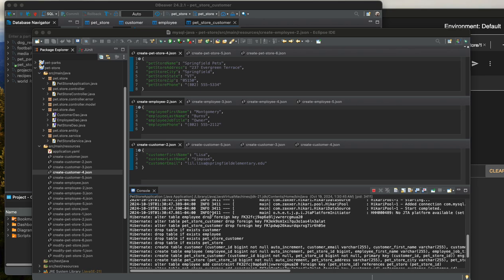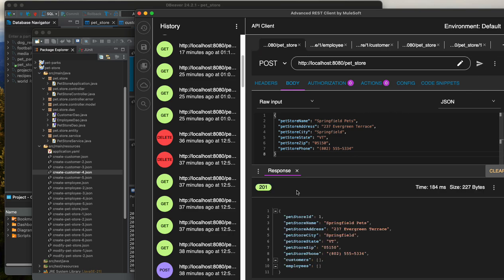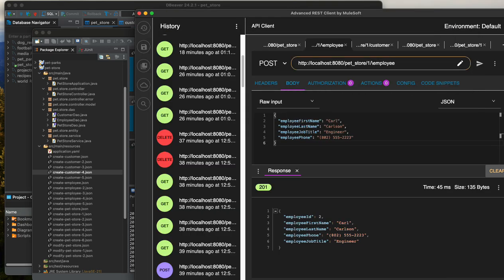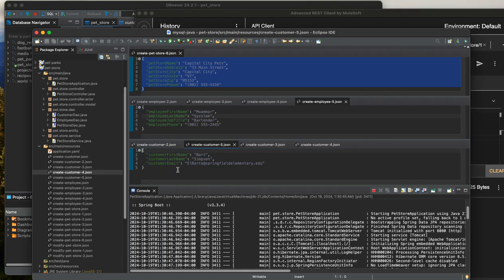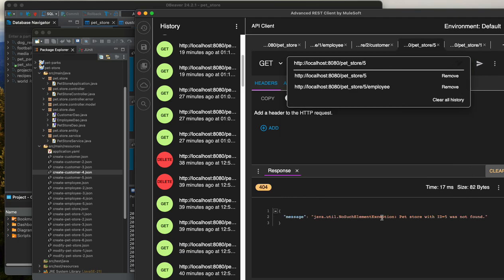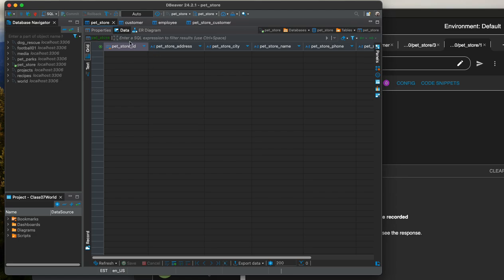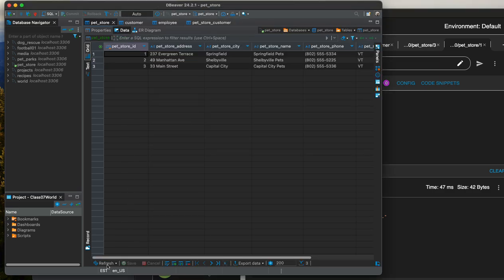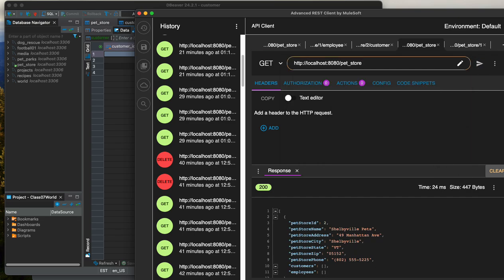Week 15 - Coding Assignment - Video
This is the Week 15 Coding Assignment Video. This video continues the Pet Store REST API construction with the addition of the abilities to add employees, add customers, retrieve all pet stores, retrieve a single pet store by ID, and to delete a pet store. The project is done in Maven with Spring Boot. Updates were made to the Controller and Service classes, and an EmployeeDao interface was added. Enjoy!!